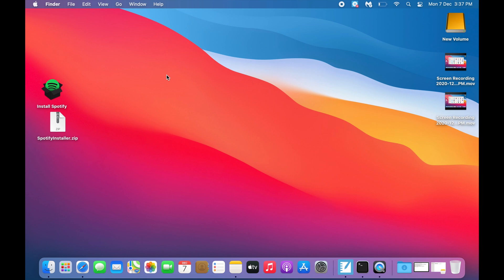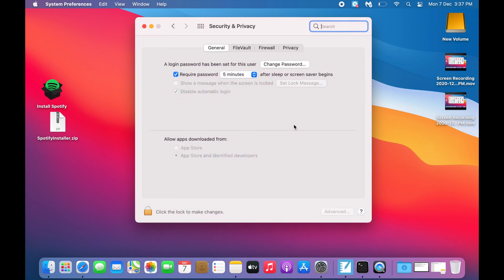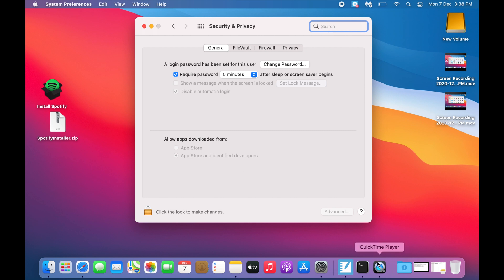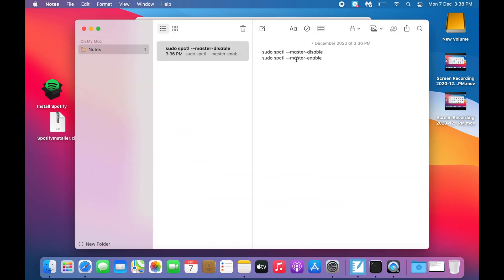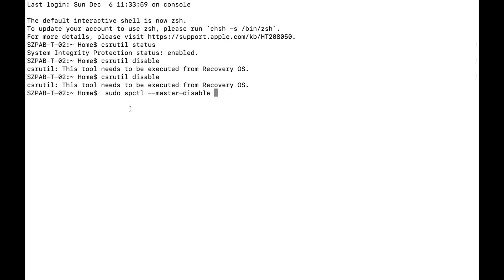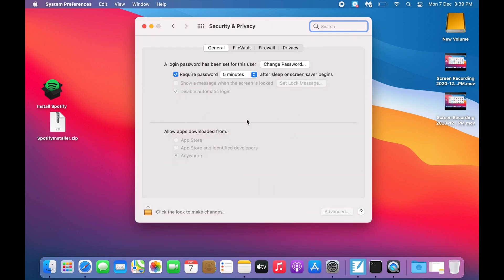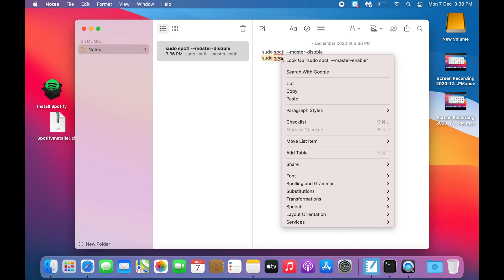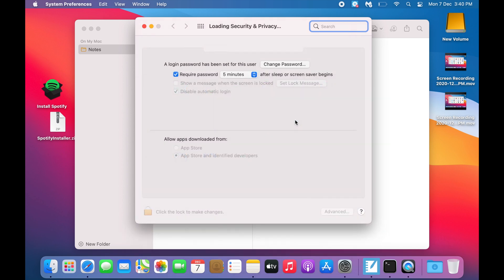How to Allow Apps from Anywhere on macOS Big Sur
Terminal Commands:
Restore "Anywhere" button:  sudo spctl --master-disable
Hide "Anywhere" button:  sudo spctl --master-enable